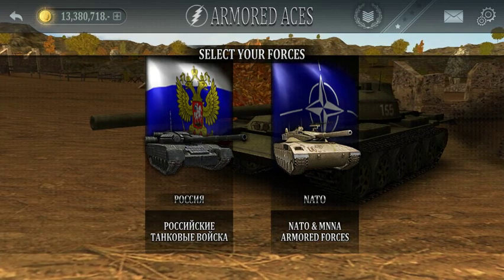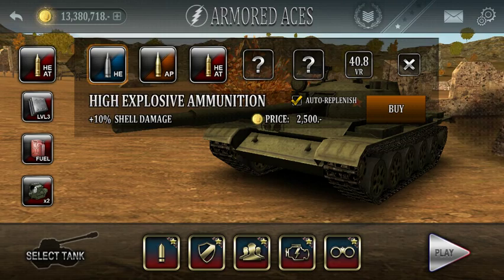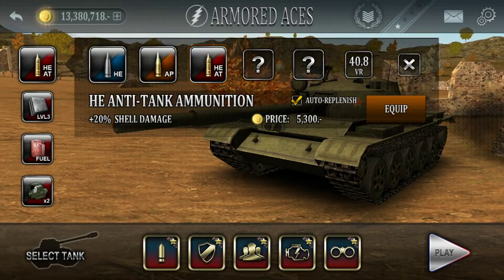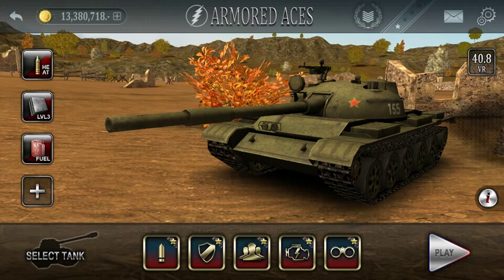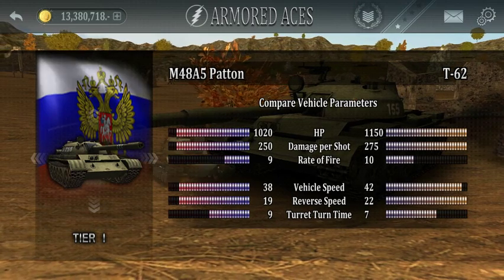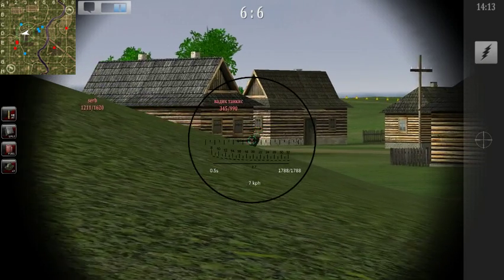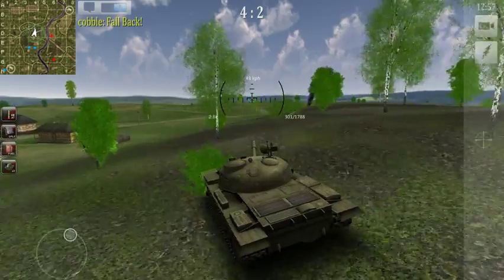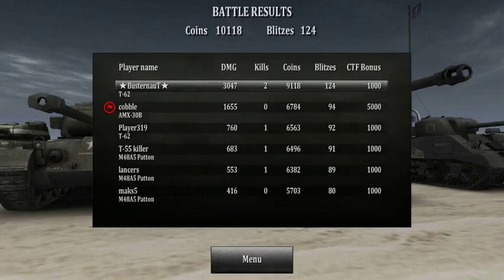Armored Aces 1.0.0 Update Review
I hope you enjoyed this 1.0.0 update video !
Reviews of the new modern tanks coming soon !